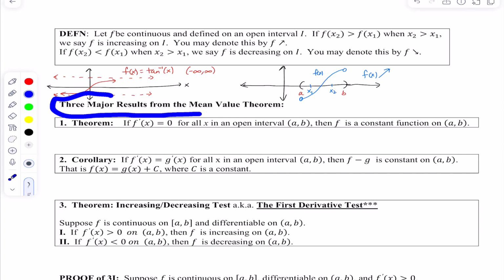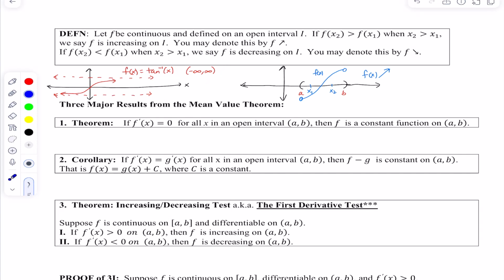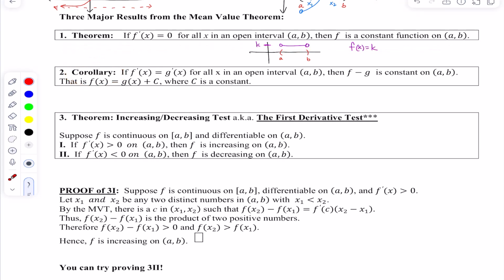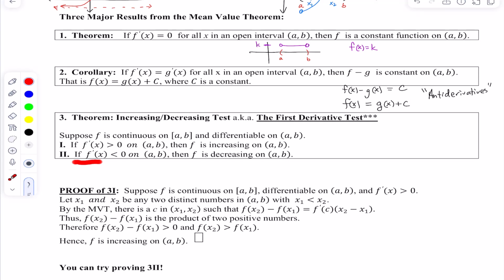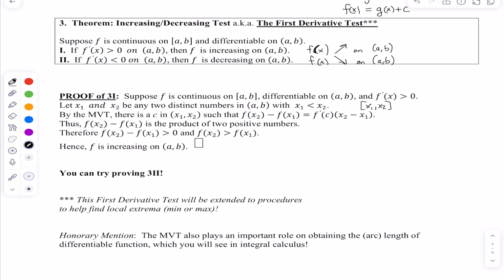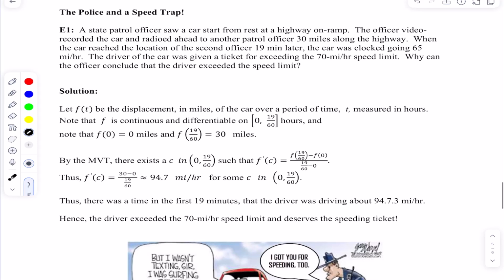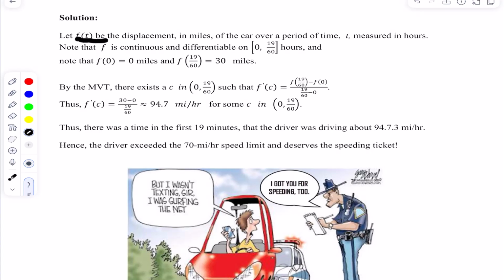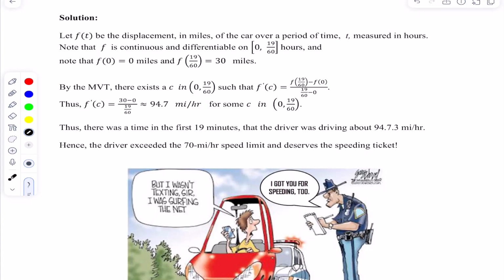57. The Mean Value Theorem, Part II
The Mean Value Theorem plays nicely whenever a function increases or decreases! The consequence of the MVT are abundant as this result plays multiple roles in optimization, antidifferentiation, and other meaningful characteristics of a function!